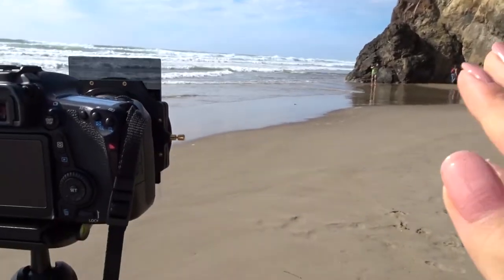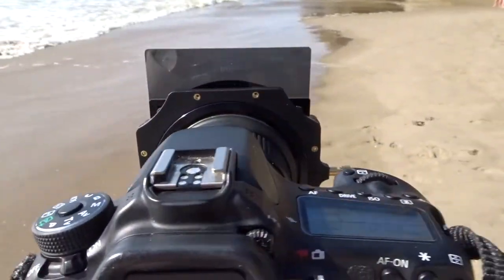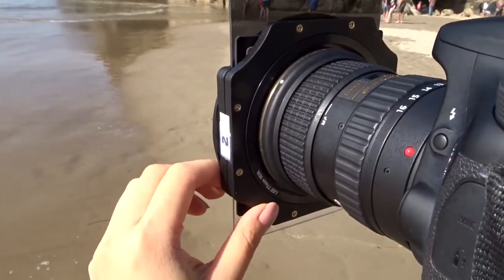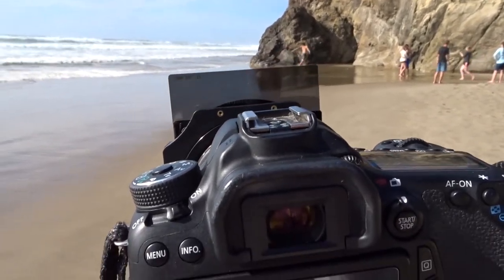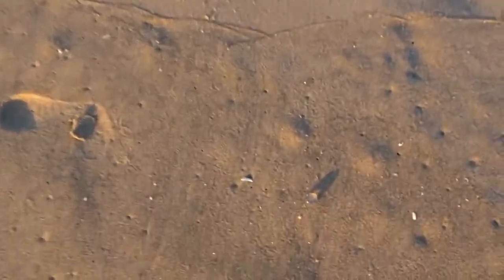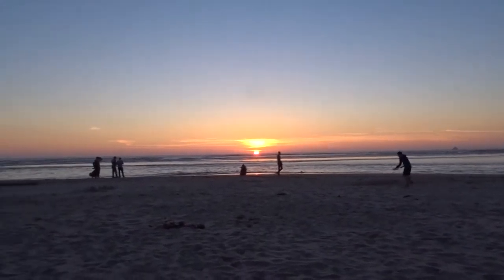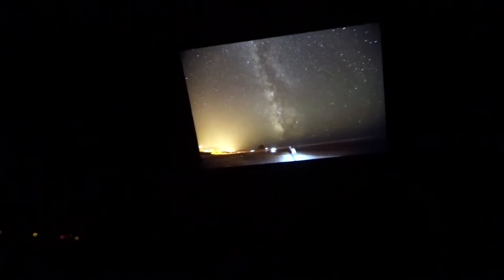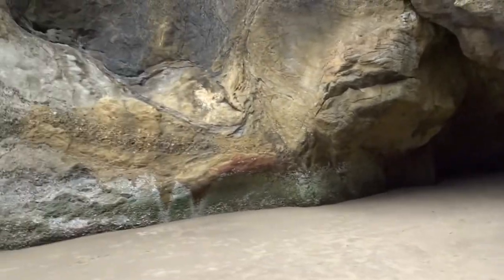OREGON VLOG | TOTAL SOLAR ECLIPSE, BEACH PHOTOSHOOTS, AND EXPLORING THE WEST COAST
HELLO LOVELIES! I am BACK from Oregon and have finallyyy put together all the footage I took from the beach, total solar eclipse, and so so much more!!!

Join the family and follow along on my other social media!